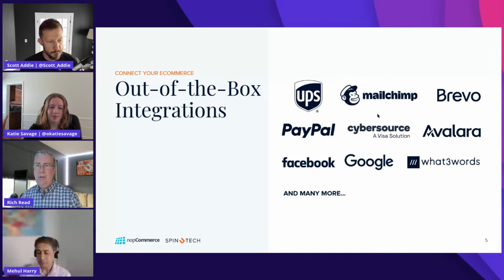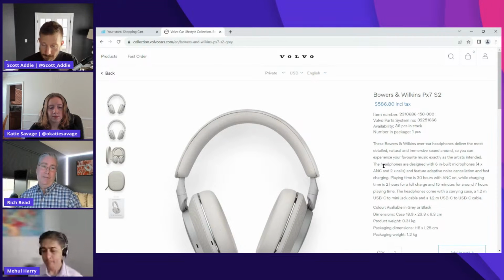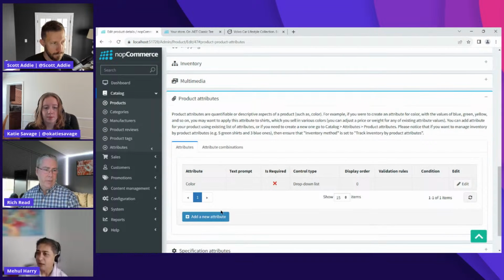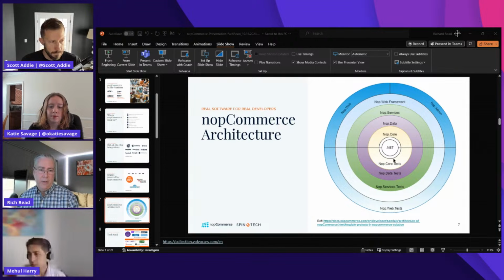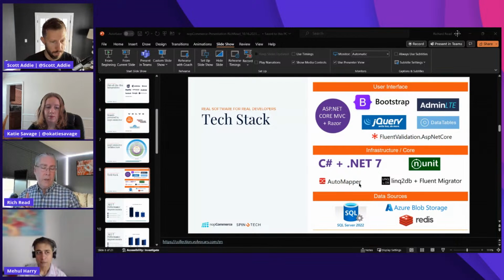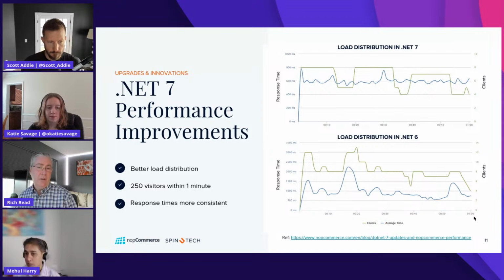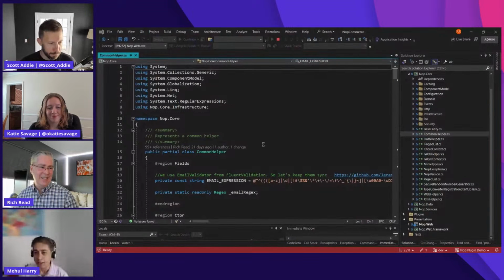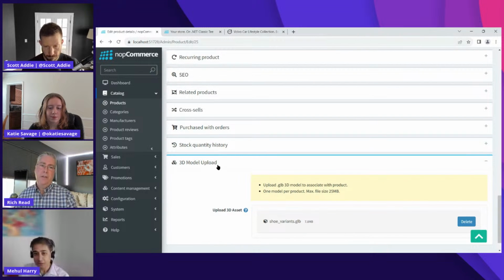On .NET Live - Making e-commerce modern and performant with nopCommerce and .NET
.NET is the best platform for modern, scalable web apps! In this week's episode, we chat with  nopCommerce, the creators of a free .NET open-source e-commerce platform. They'll tell us all about how they built a modern, scalable, and cross-platform solution that runs on .NET 7 and powers over 60,000 online shops.

Chapters:
00:00 Countdown begins
03:25 Welcome to On .NET Live
06:14 What is nopCommerce
10:07 What is nopCommerce ideal for
15:17 Out-of-the-box Integrations
17:02 nopCommerce by the numbers
20:25 nopCommerce sites
31:43 nopCommerce architecture
35:55 Tech Stack
39:51 .NET 7 performance improvements
47:35 Demo
01:01:11 Q&A
01:05:51 Wrap

Featuring: Scott Addie @Scott_Addie, Mehul Harry, Katie Savage @okatiesavage, Rich Read, nopCommerce (@nopCommerce)